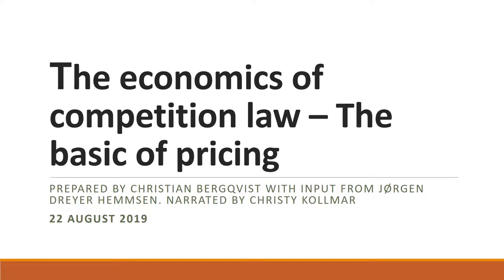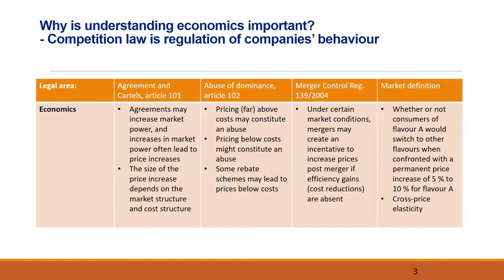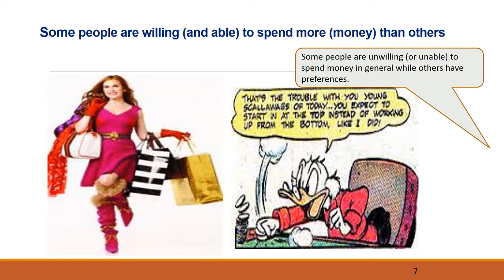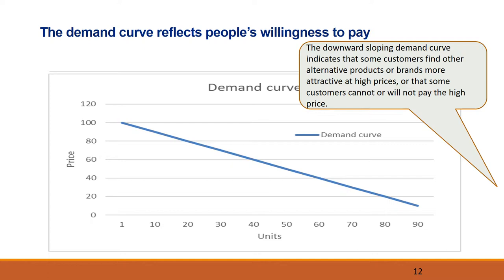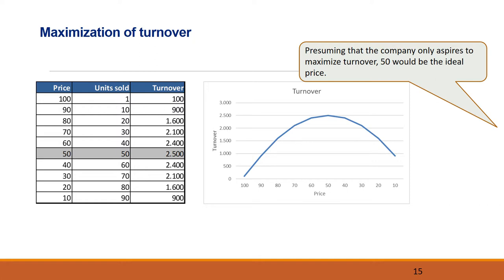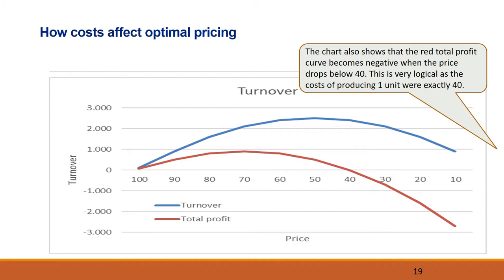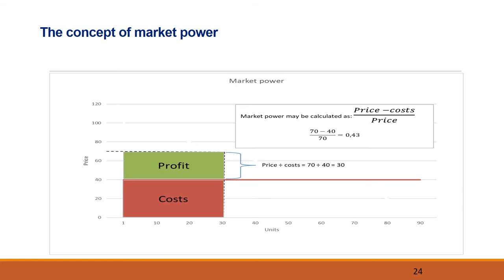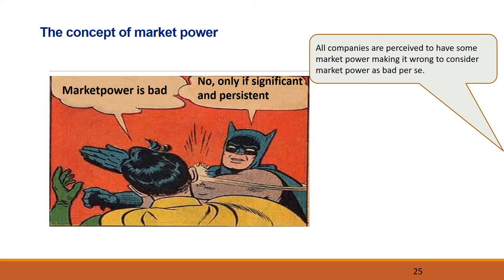The economics of competition law – the basic of pricing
In this video we try to explain some fundamentals of anti-trust, starting with the issue of how companies price their products. That allow us later to explore more advanced anti-trust concept. The video on princing is thus the first in a series of anti-trust videos.